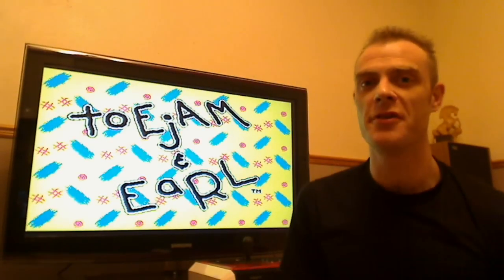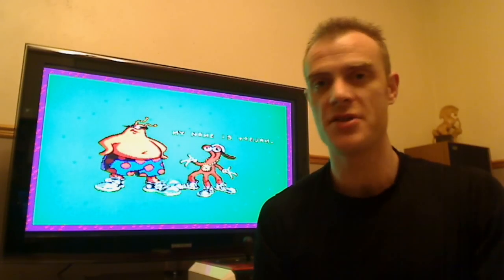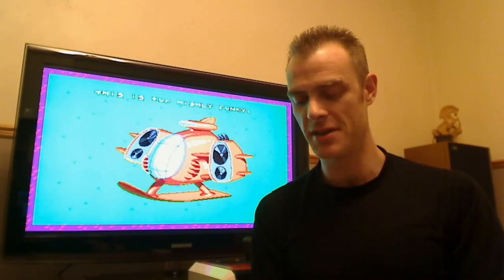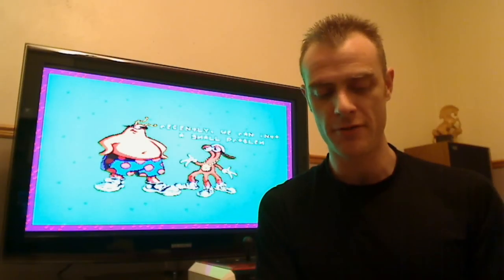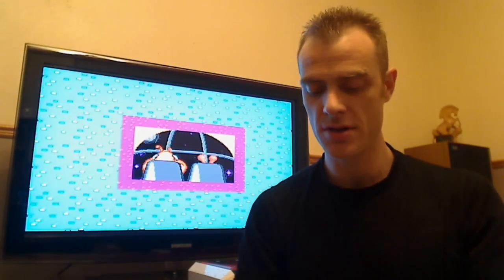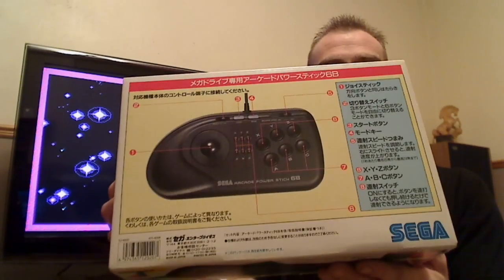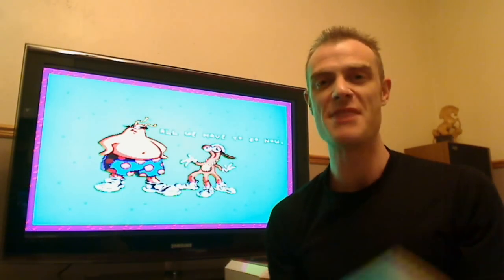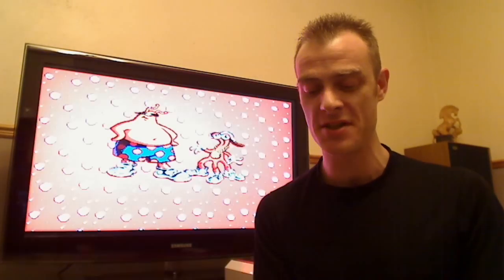Sega Mega Drive games collection update Febuary 2011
Just an update of my current sega megadrive games collection as well as something i have been after for ages!